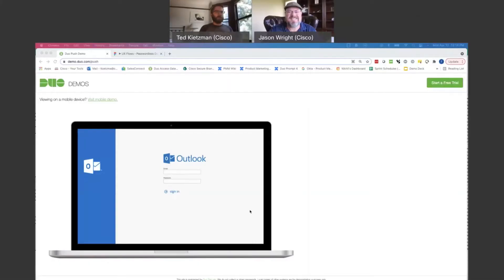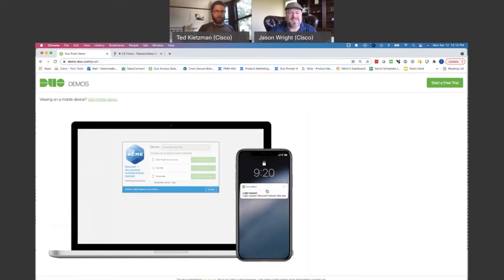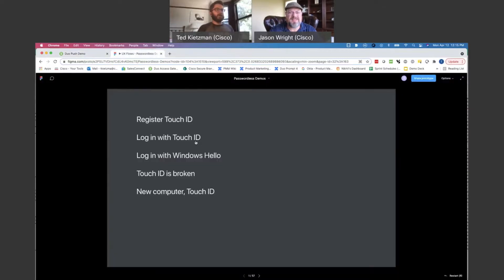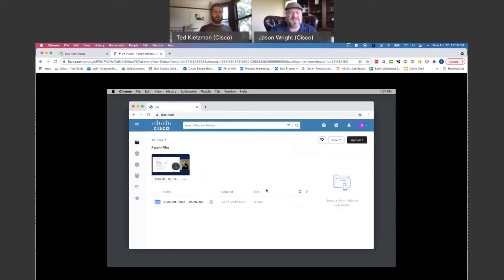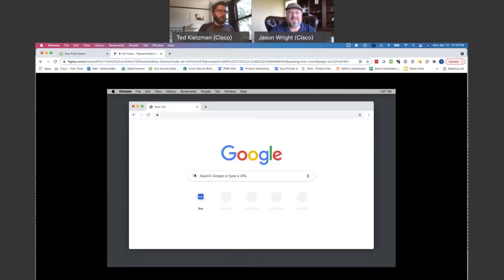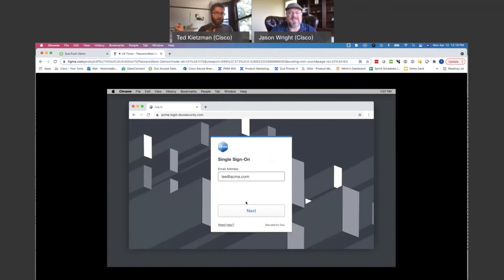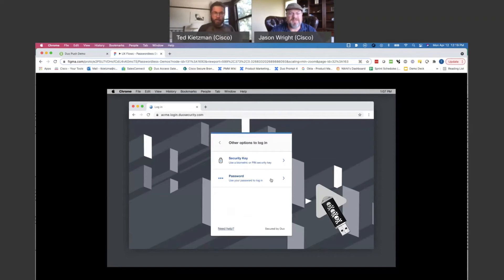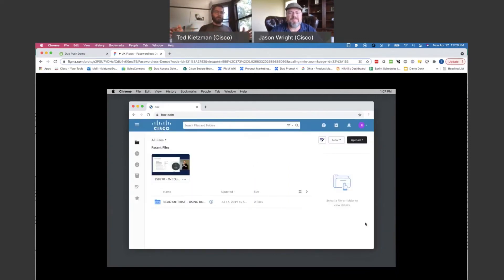Duo Passwordless Authentication: Enhancing Security and User Experience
In this video, we discuss the benefits and implications of implementing Duo’s passwordless authentication. Explore how this innovative approach to authentication enhances both security and the user experience by eliminating the need for traditional passwords. Learn about the advanced technologies behind passwordless authentication, including biometrics, push notifications, and more, and understand how this solution is helping organizations reduce the risks associated with password management.

  What you’ll learn in this video:
  – The advantages of moving to passwordless authentication for better security
  – How Duo’s passwordless solution simplifies the user authentication process
  – Real-world applications and use cases of passwordless authentication in organizations
  – The future of authentication and how passwordless methods align with modern security practices

  This video is ideal for IT professionals, security teams, and organizations interested in modernizing their authentication methods while improving security and user convenience.